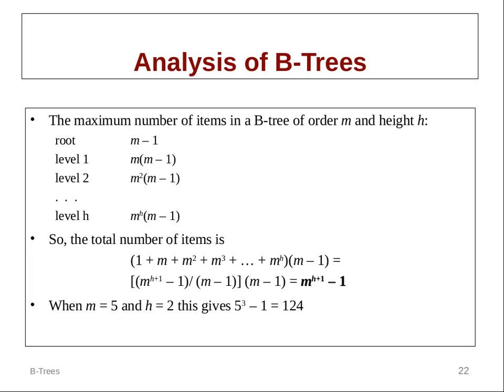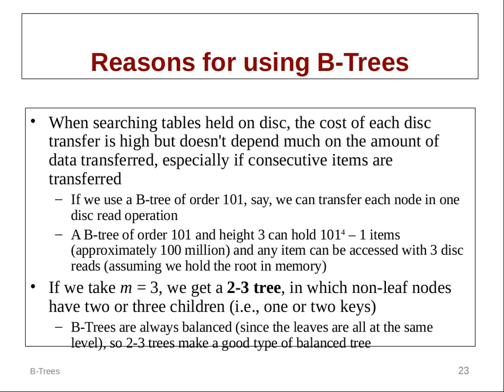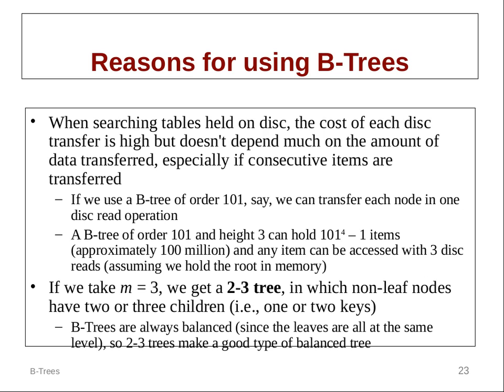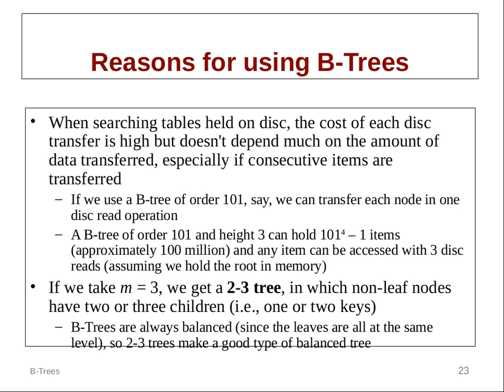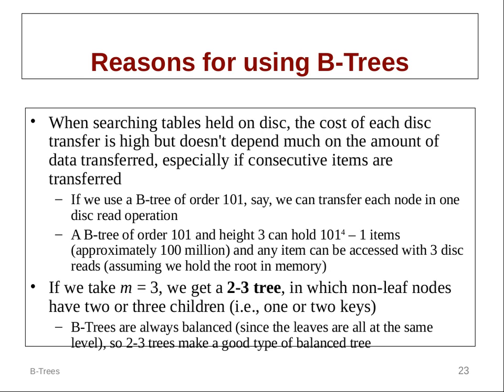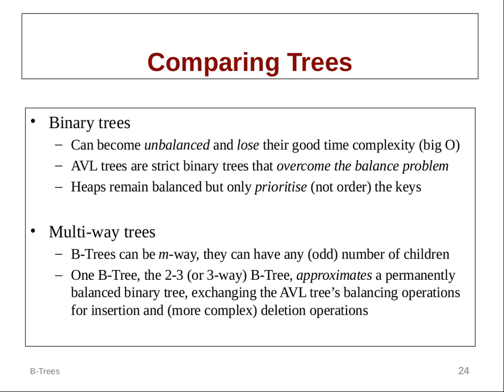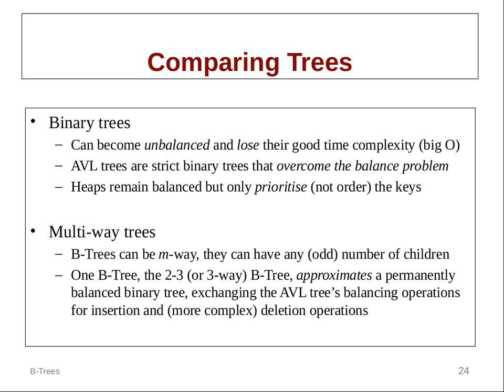csci 315 spring2018 day21 04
B-Tree analysis